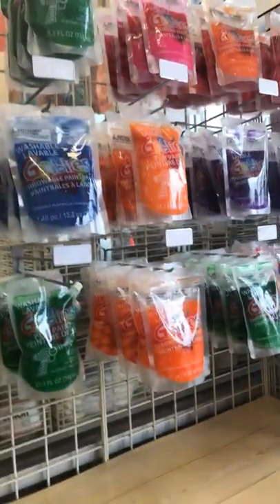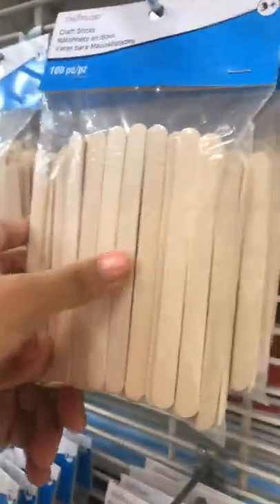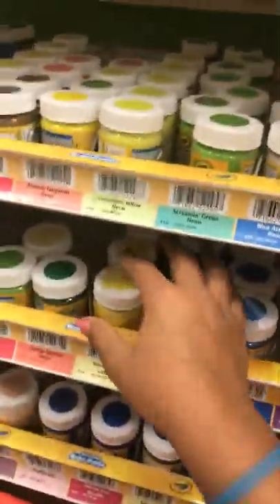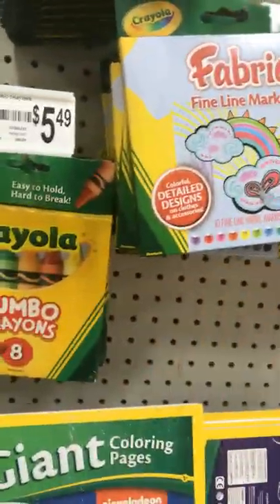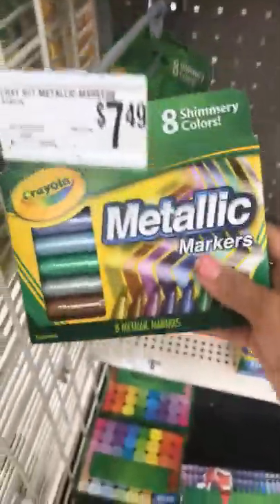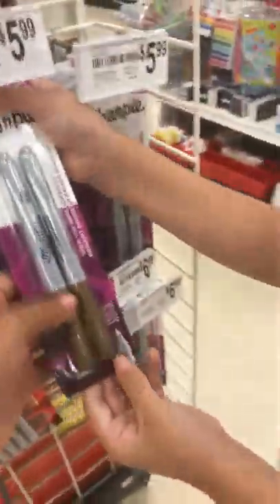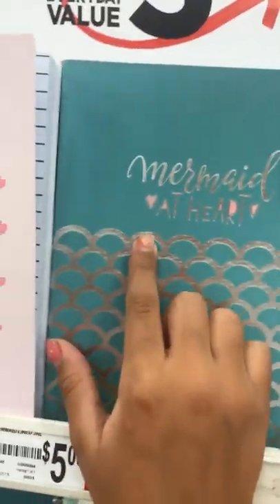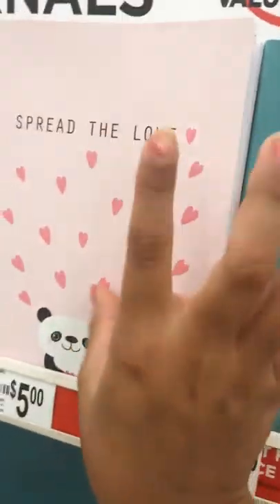At Michaels !! Shopping for arts and crafts !🤟🌸💕💜❤️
Get 55 likes plzzz?? Anyway have a good day !! Be you follow your heart peace ✌️